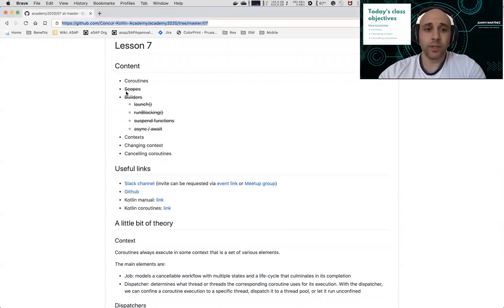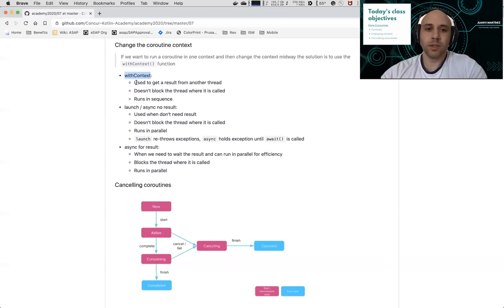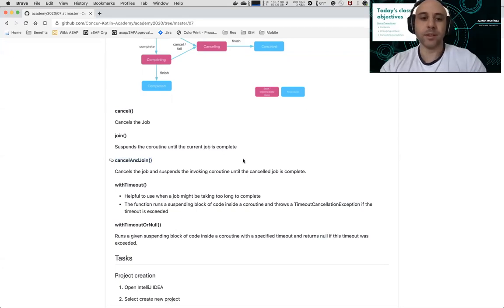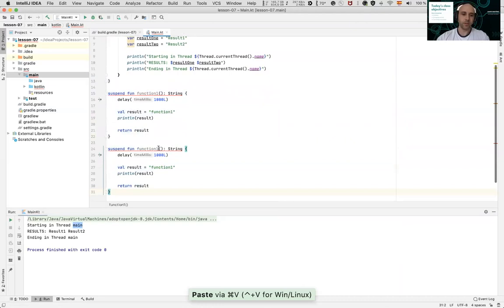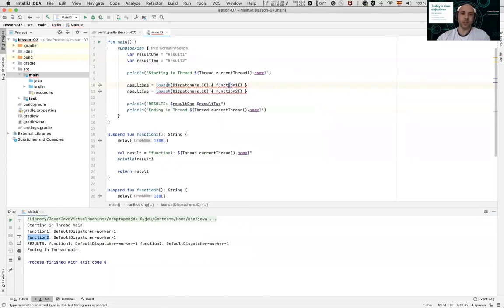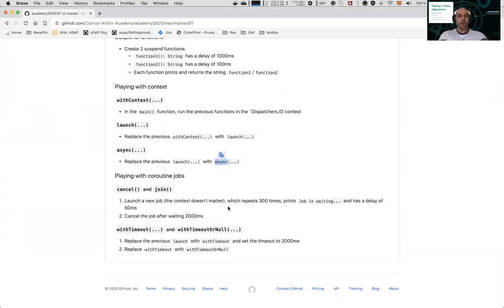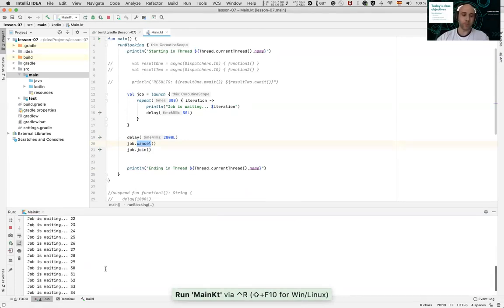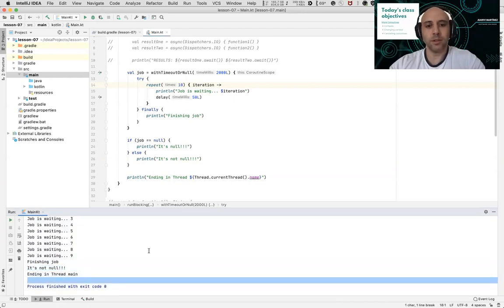Kotlin Coroutines Contexts (AppPort Academy)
AppPort Academy - Kotlin - Lesson 7

Presented by: Juanvi Martínez

Content:
Coroutines
- Contexts
- Changing context
- Cancelling coroutines